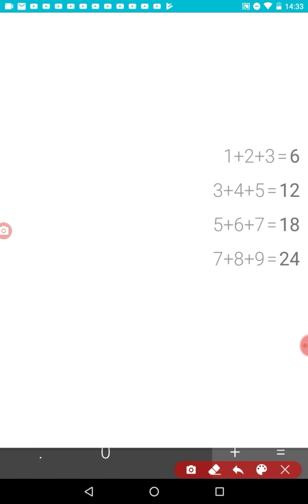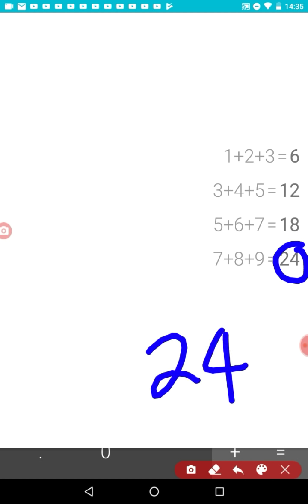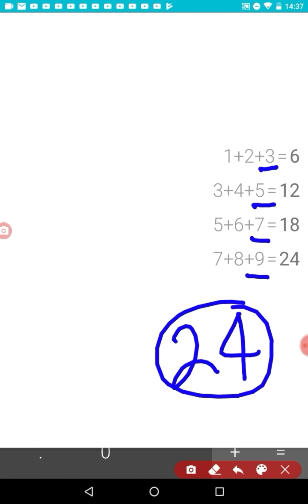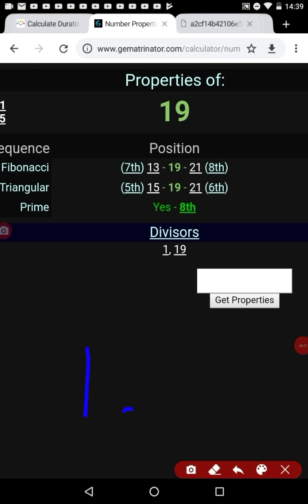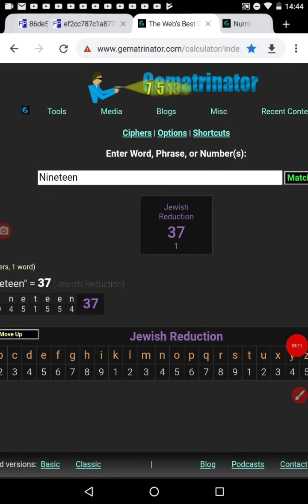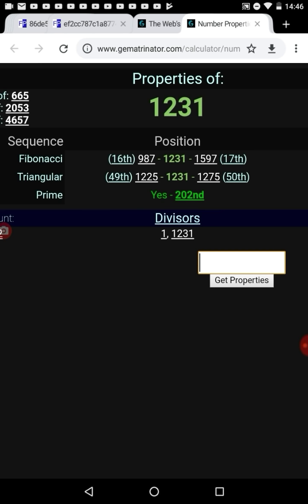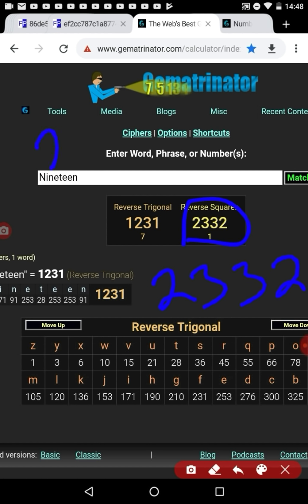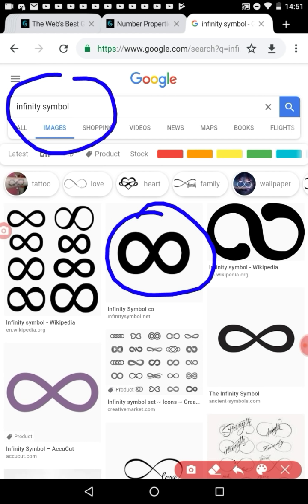Breaking Down TiMe with One to Nine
"One to Nine"
111 ordinal (111 days left of year as of September 11th)

105 Jewish ordinal (14th triangular)
105 + 14 = 119

163 F.Bacon (38th prime.. 38th day is 2/7 .. 9+9+9 = 27)

"One to Nine"
153 ALW Kabbalah

127 LCH Kabbalah (31st prime, Master of TiMe 13 reverse)